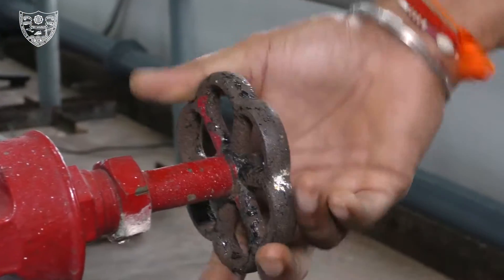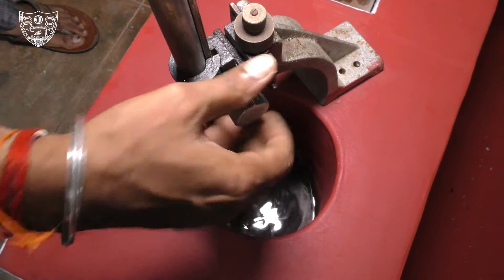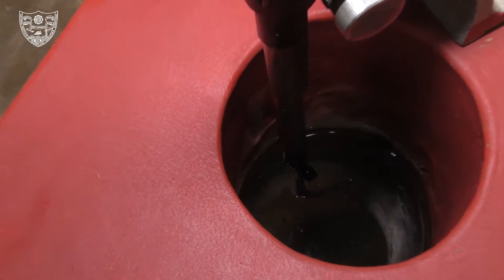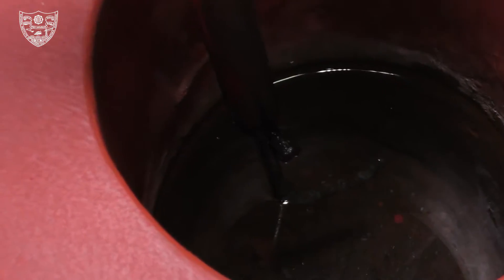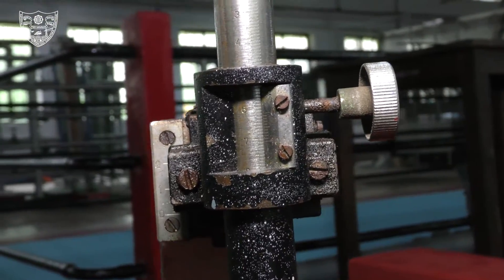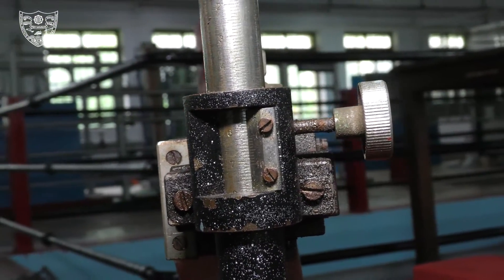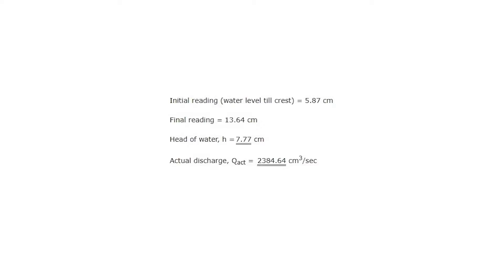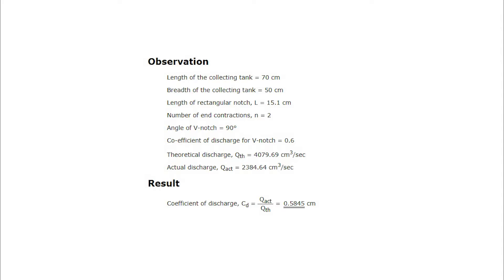Calibration of Rectangular Notch | लघुपाठ | Lagu paTa | Experimental Demo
Link to Virtual Lab : "Calibration of Rectangular Notch"

To know more about experiments in "Fluid Mechanics Lab"